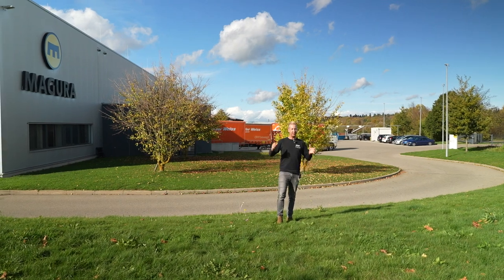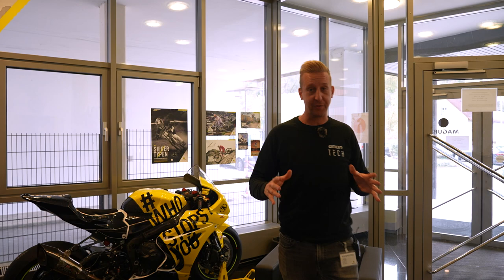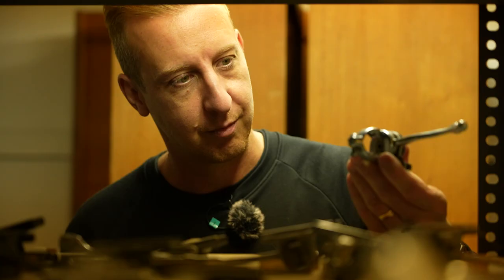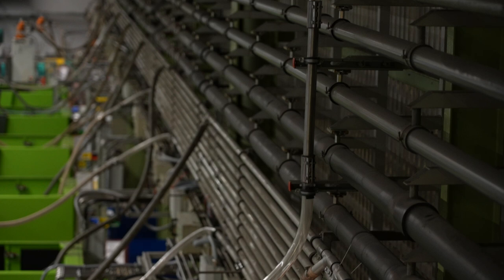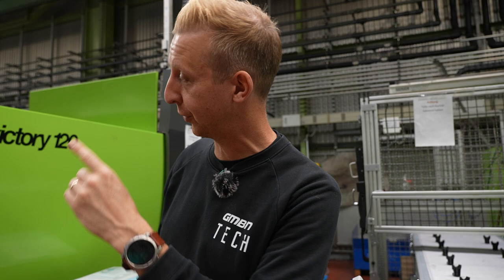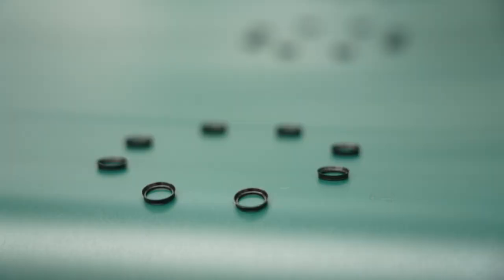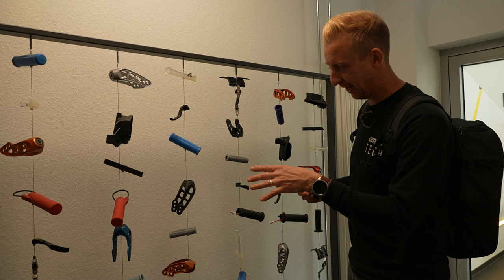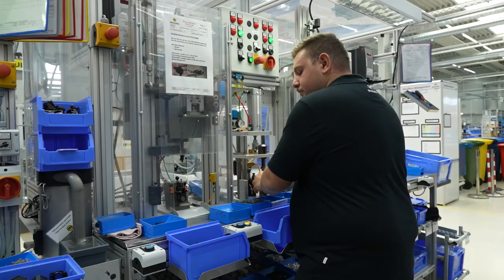How A Hydraulic Disk Brake Is Made? | GMBN Tech Magura Factory Tour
Magura is a company with a long history in mountain biking, the very first MTB brand - Gary Fisher’s Mountain Bikes had Magura brake levers on the bikes and Magura were actually the first company to extend credit to Gary Fisher - they’ve been in it from the beginning! They are historically known for performance Hydraulic brakes. In this video, we visit Magura’s main production facility in Germany to find out what goes into making these incredibly powerful brakes. take a look at their heritage as well as some of the latest ABS technology that is a hot topic in the world of e-bikes right now!

Have you ever tried Magura brakes? What are your thoughts on the brand and its heritage? Let us know 💬👇

The Vault - Auxjack
Dime Dishin' - _91nova
R U Down_ (Instrumental Version) - Katori Walker
Run and Hide - Philip Ayers
Starlight (Instrumental Version) - Iso Indies